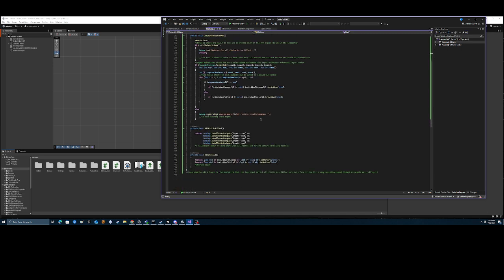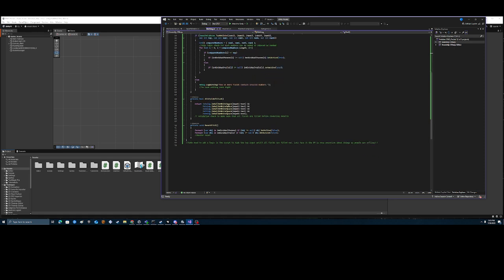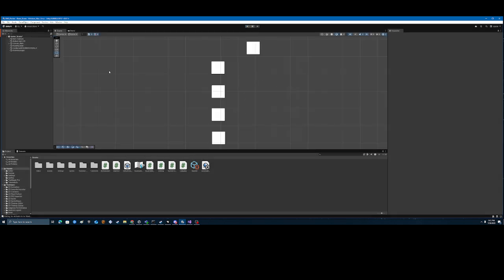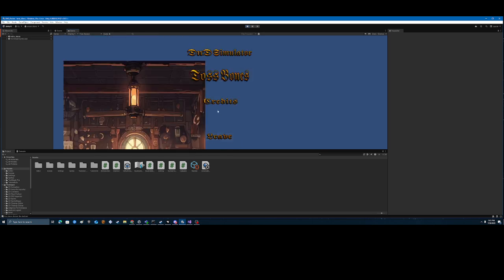Updated DND combat simulator app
Refactored code and added a static class (unity version of *.dll) Code explination and demonstration